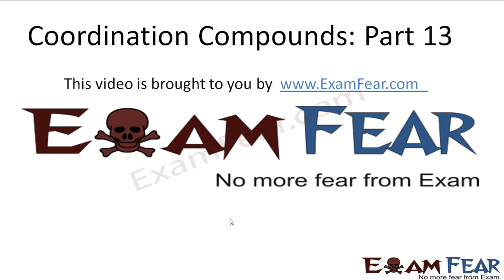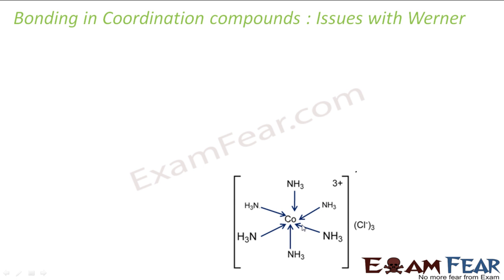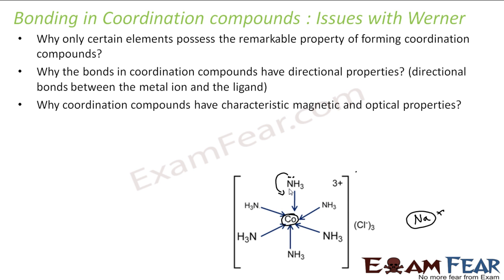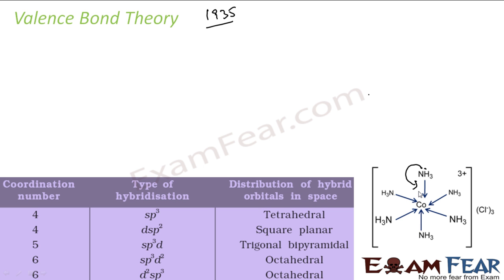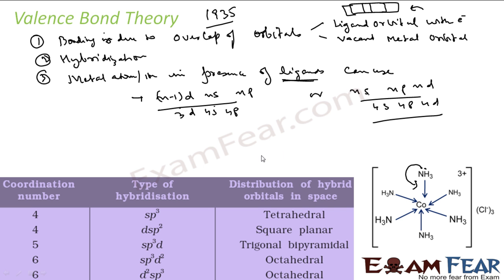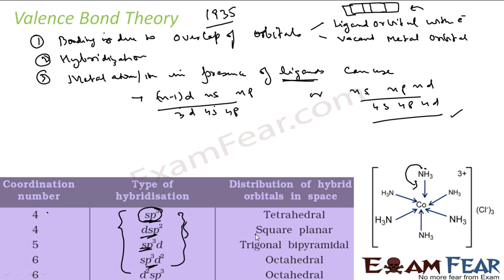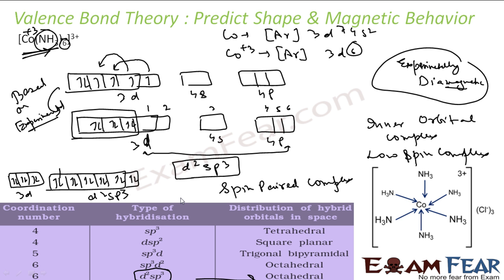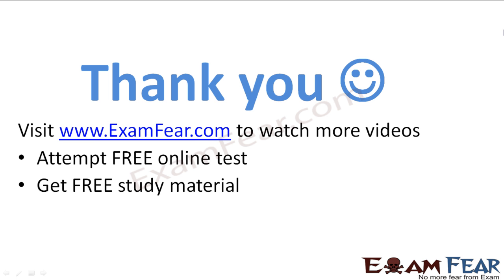Chemistry Coordination Compounds part 13 (Valence bond theory) CBSE class 12 XII